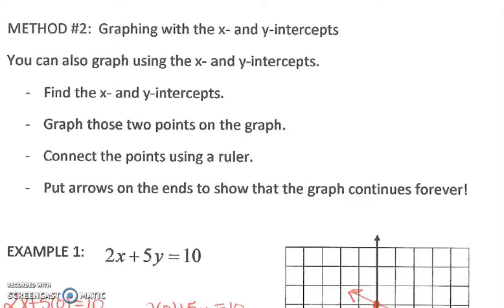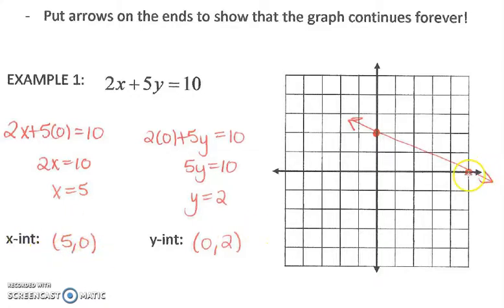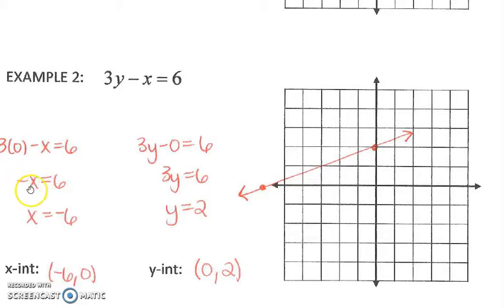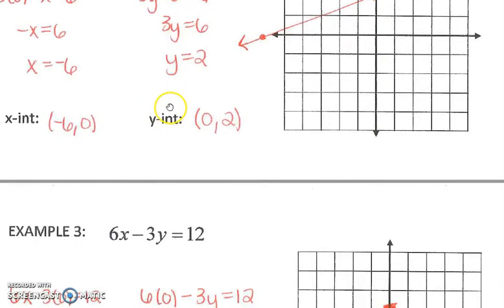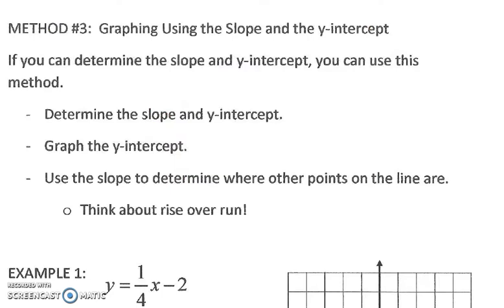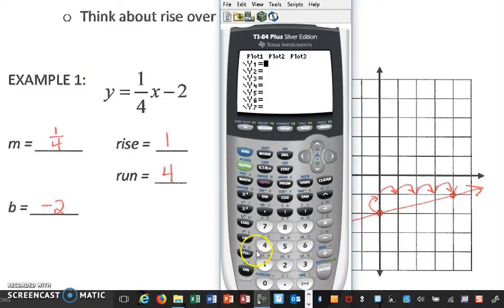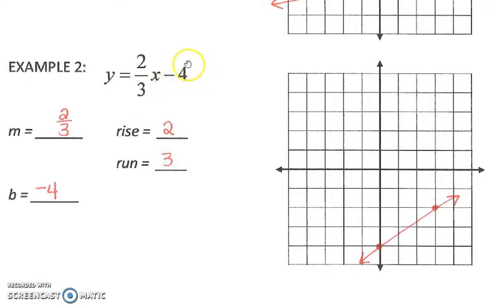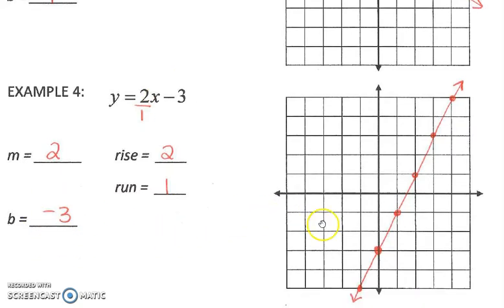Unit 4 Graphing Linear Equations